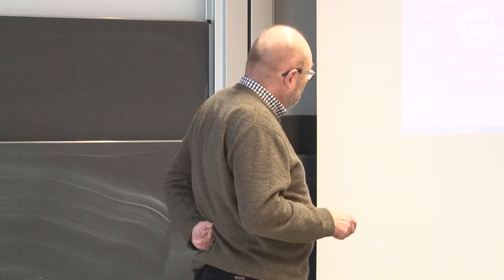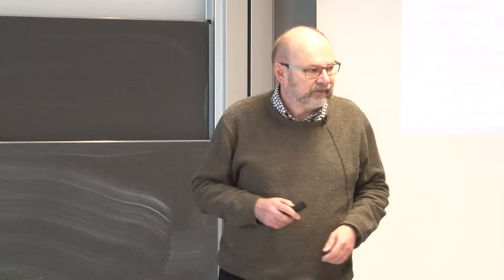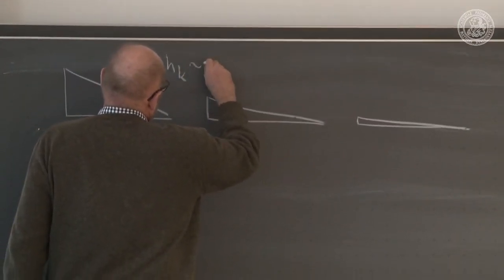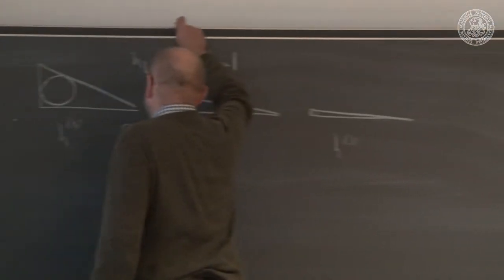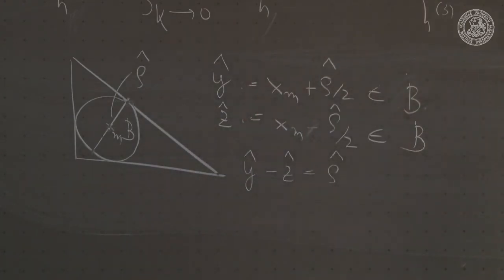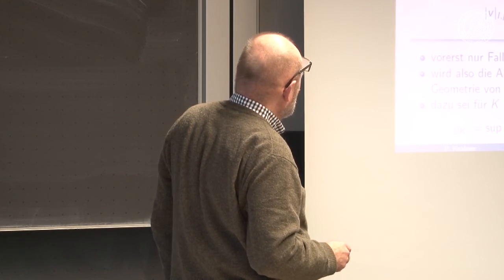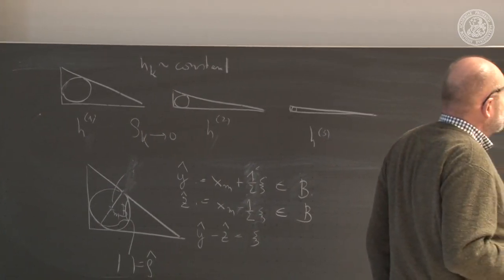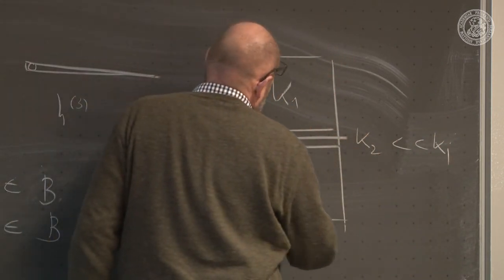Einführung in die Numerik Partieller Differentialgleichungen I - Vorlesung 13 - 20151124